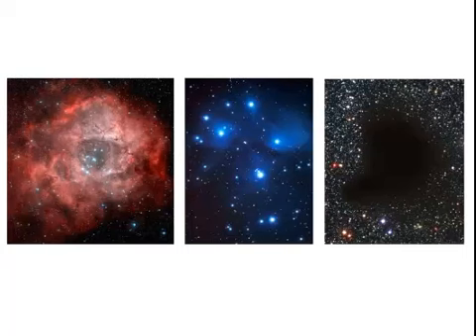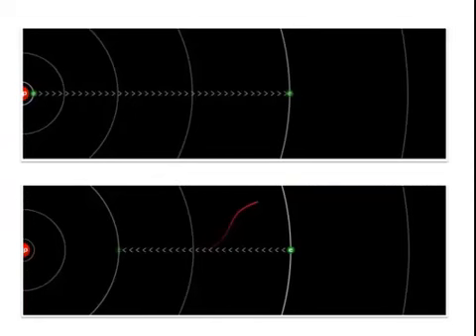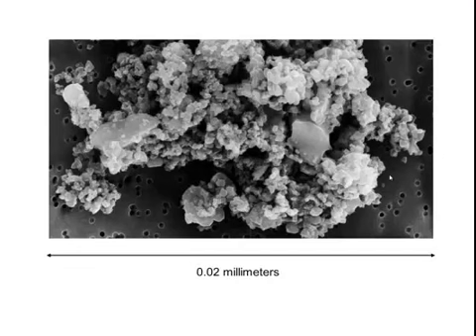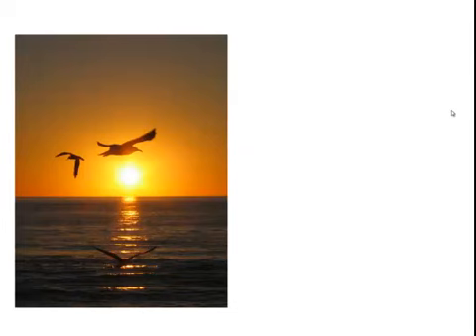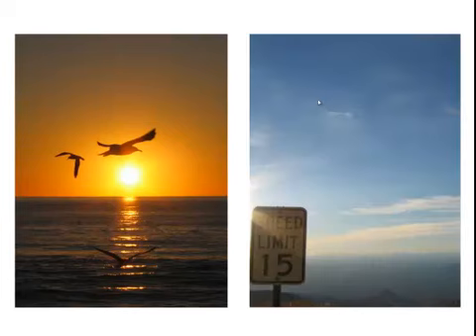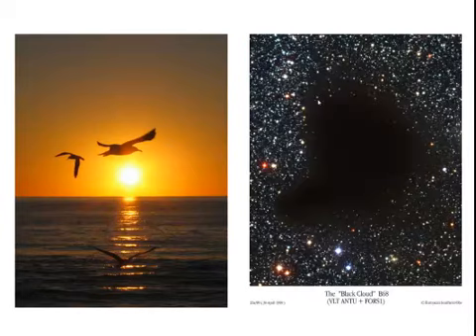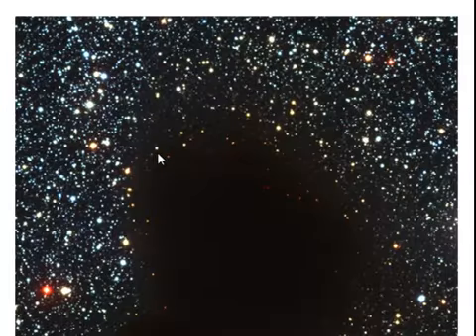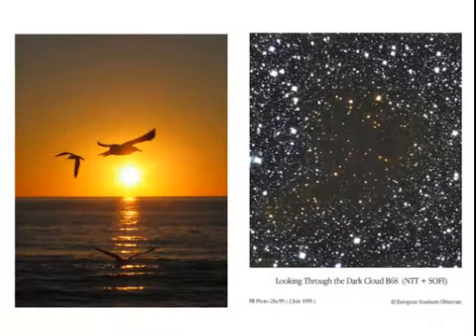7-1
Astronomy 110
Video 7-1